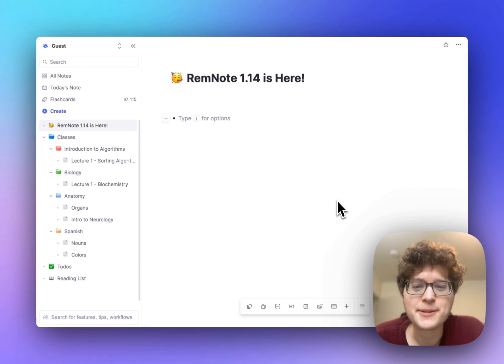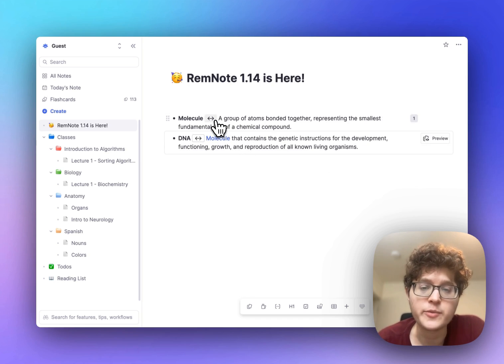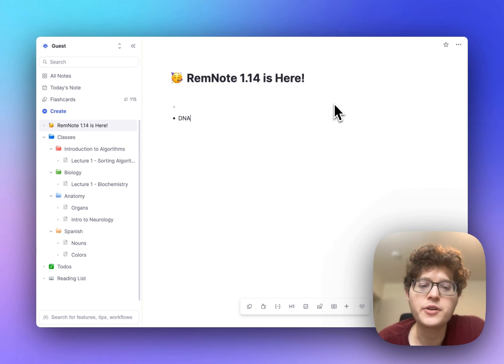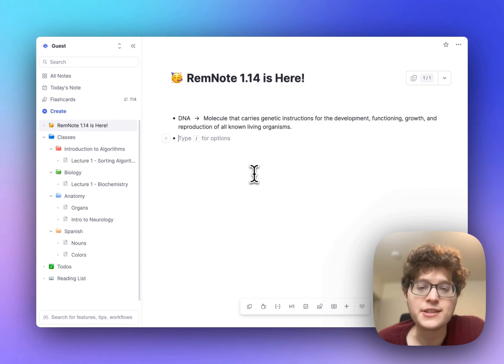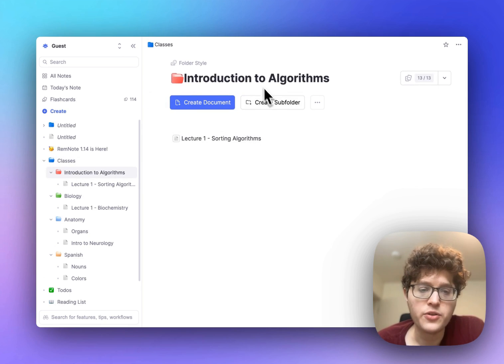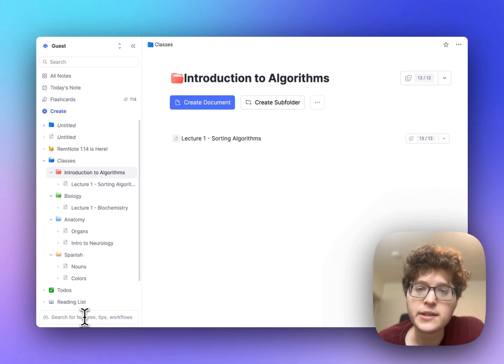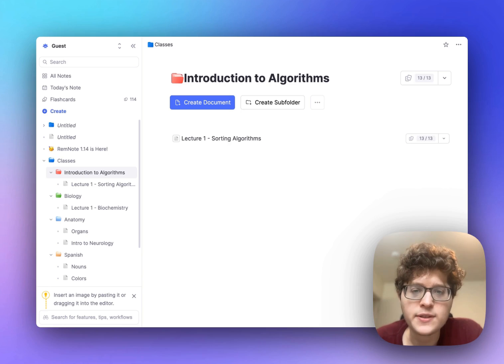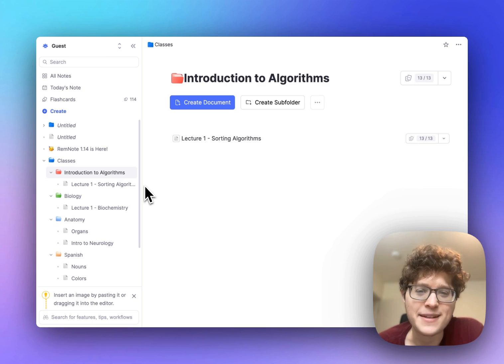RemNote 1.14 - 🎉 Easy Card Creation & Organization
RemNote 1.14 is here!

0:00 1.14
00:08 AI Card Definitions
00:45 Multiple Choice Cards
01:16 Card Preview
01:43 Floating Toolbar
01:57 Flashcard Worksheets
02:23 Folders
02:58 Sidebar
03:08 Tutorials
03:52 Performance Improvements
04:21 Conclusion